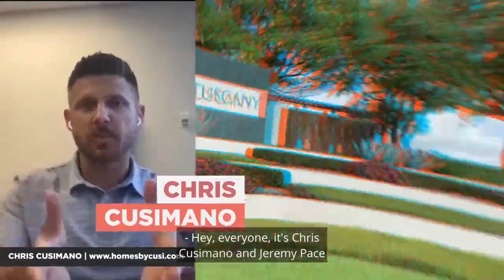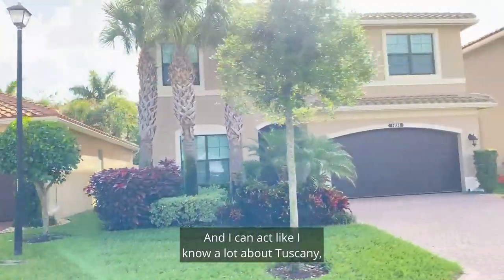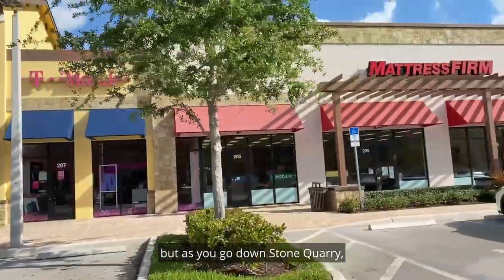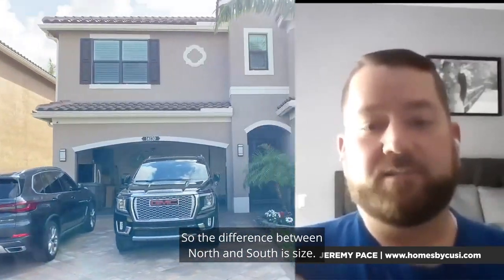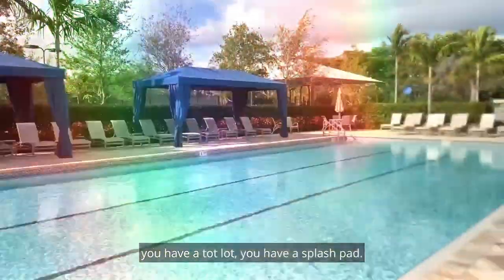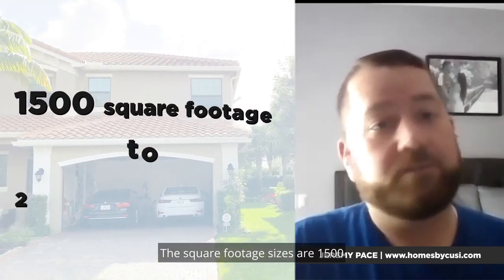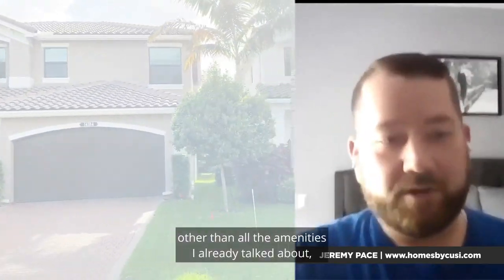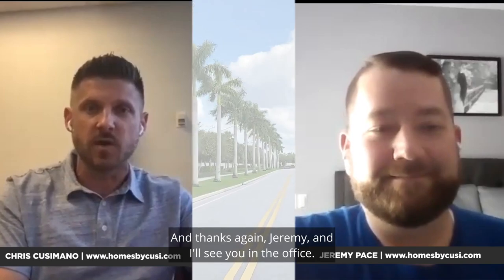Tuscany in Delray Beach, FL by Chris Cusimano & Jeremy Pace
Everything that you need to know about Tuscany in Delray Beach Florida in about 3 mins.

Call the Homes by Cusi Team, We're Friendly!